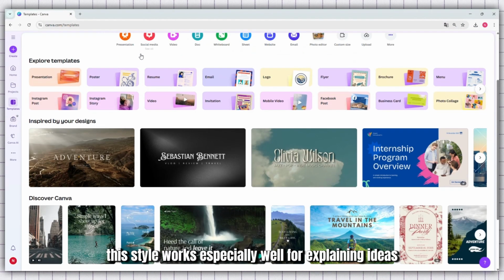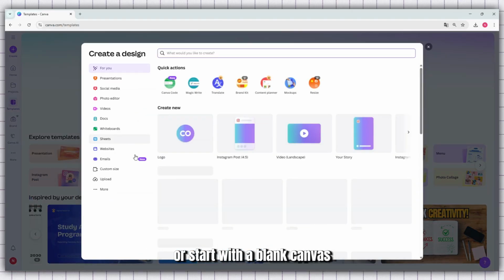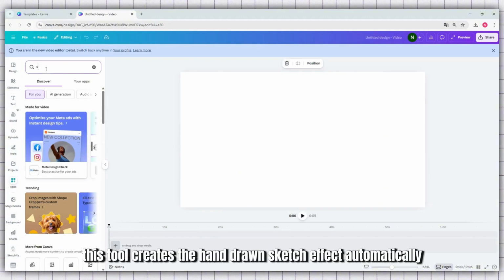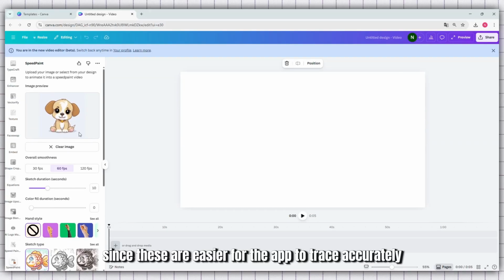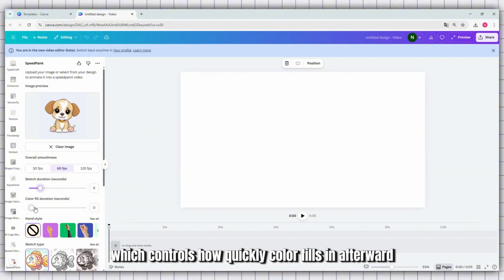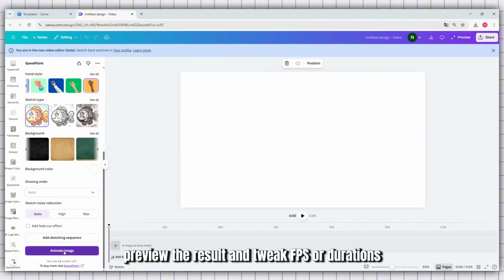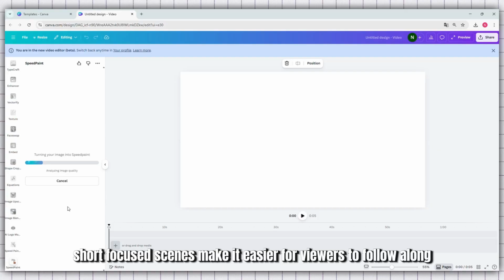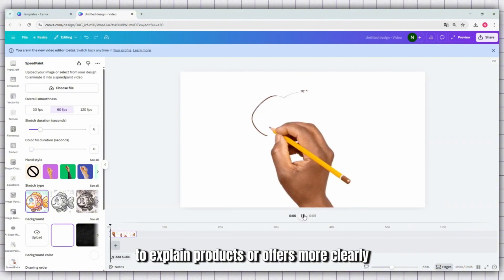How To Make Whiteboard Animation Video In Canva (2026 Guide)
Learn how to create stunning whiteboard animation videos using Canva, a popular graphic design platform. This video tutorial will guide you through the process of making amazing whiteboard animation videos in Canva, perfect for explainer videos, educational content, and more. With Canva's user-friendly interface and vast template library, you'll be able to bring your ideas to life in no time. Whether you're a marketer, educator, or business owner, this video will show you how to leverage Canva's features to create engaging and informative whiteboard animation videos that captivate your audience. Discover the secrets to creating professional-looking whiteboard animations without extensive design experience, and take your content creation to the next level with Canva.